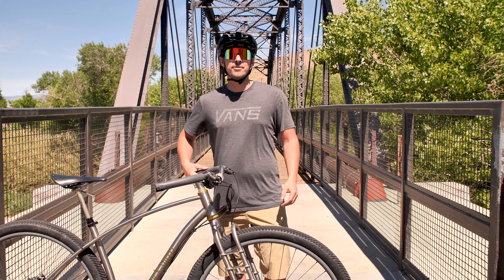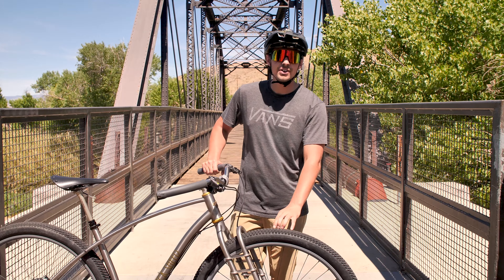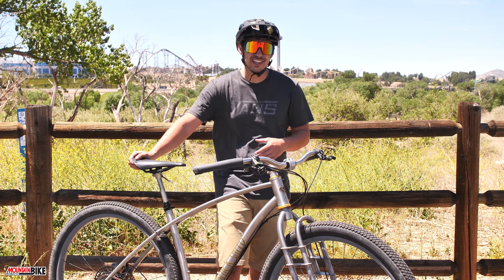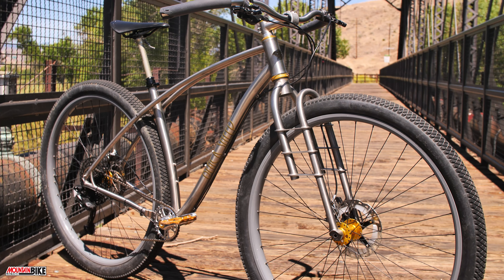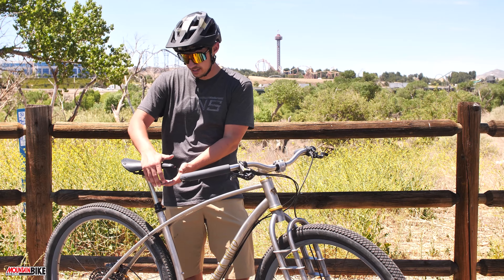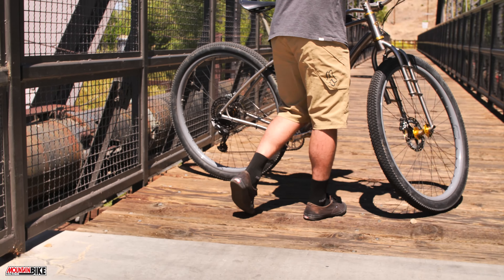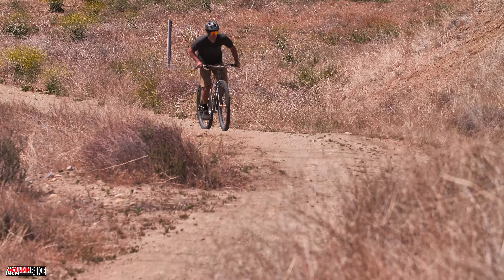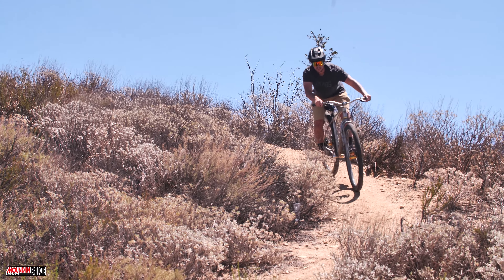First Ride Titanium Black Sheep MTB With 32" Wheels - Mountain Bike Action Magazine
Black Sheep introduces an all-new wheel size made to boost fun and draw eyes. With huge 32” wheels and a custom titanium frame, this beauty is ready to rip around town or high in the mountains.